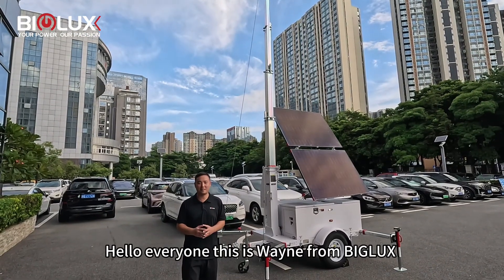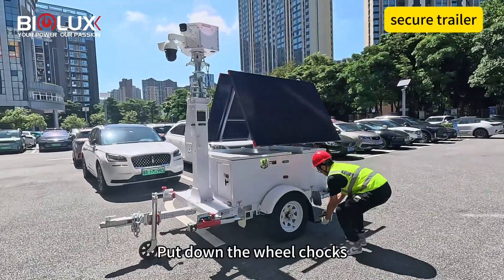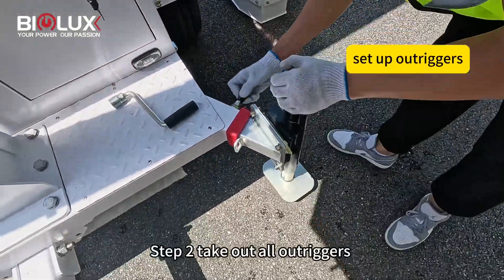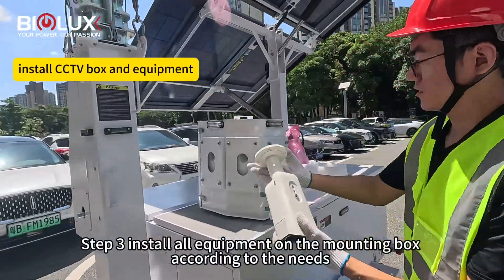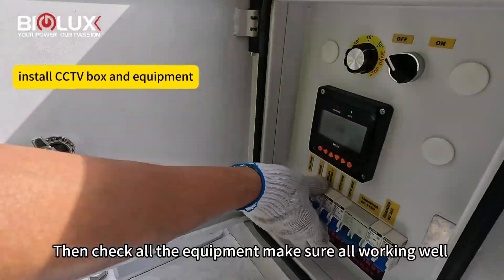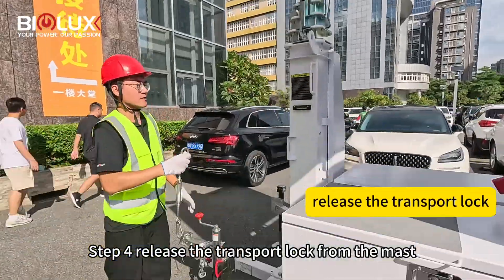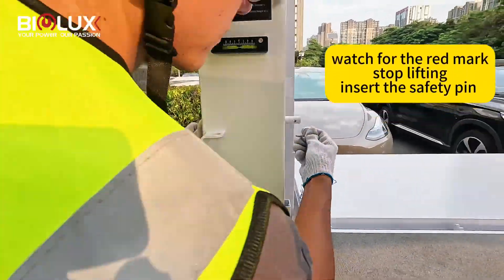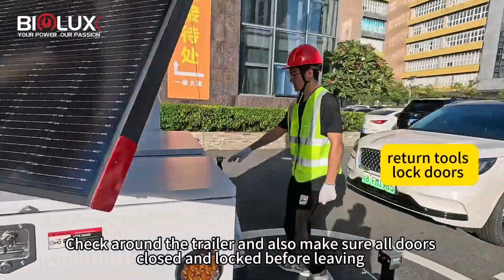HiSOLO-BL2P-G7MHSST-Solar CCTV Trailer : How to start, operate and shut down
Exciting news! Our team has been hard at work testing our latest innovation - a HiSOLO-mobile solar surveillance trailer designed for outdoor use. This cutting-edge technology combines the power of solar energy with advanced surveillance capabilities, making it the perfect solution for remote monitoring and security applications.
During our outdoor trials, we've thoroughly evaluated the trailer's performance, durability, and efficiency under real-world conditions. The results have been auspicious, showcasing the trailer's ability to operate autonomously and provide reliable, round-the-clock surveillance without a traditional power source.